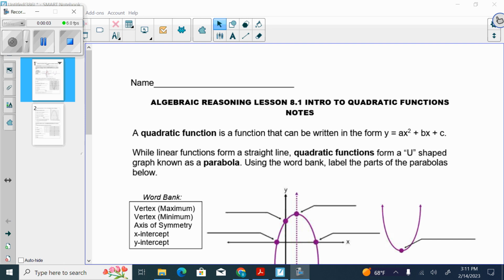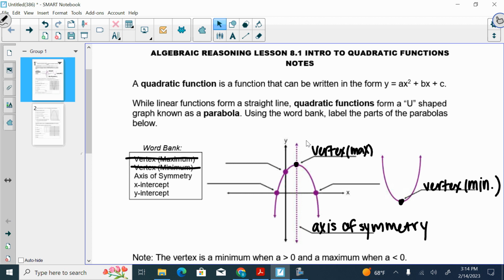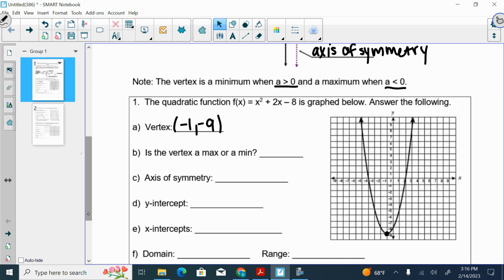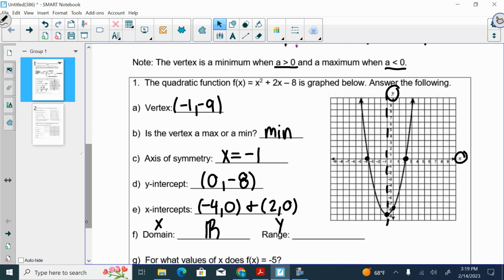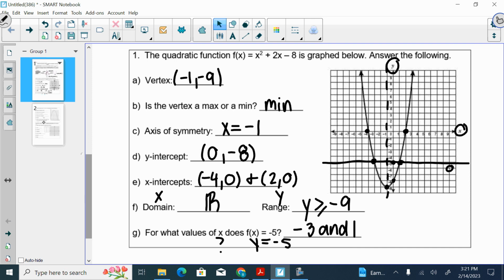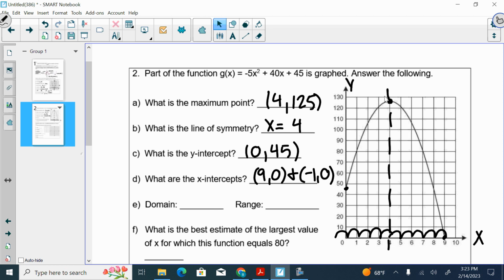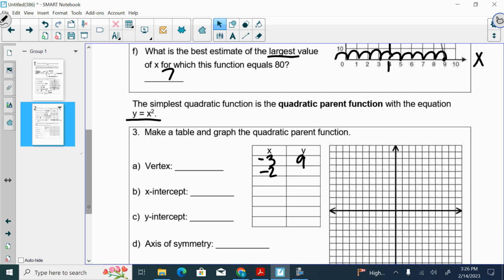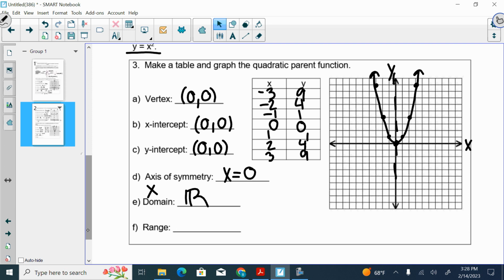Lesson 8.1 Intro to Quadratic Functions